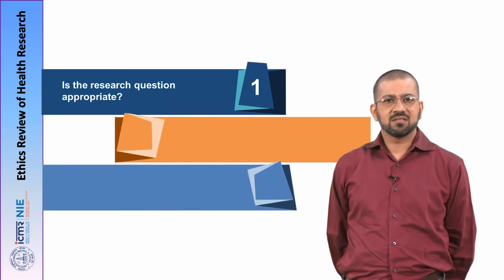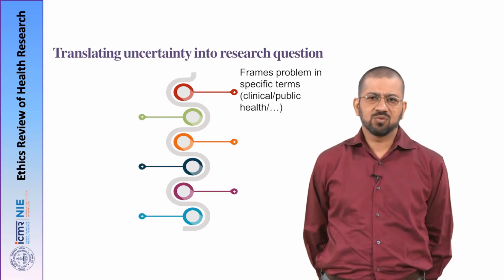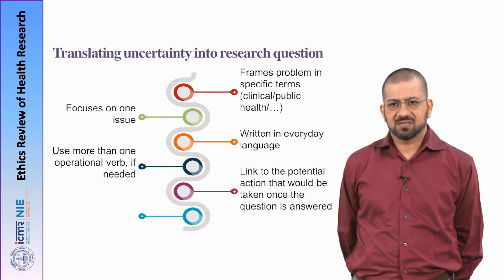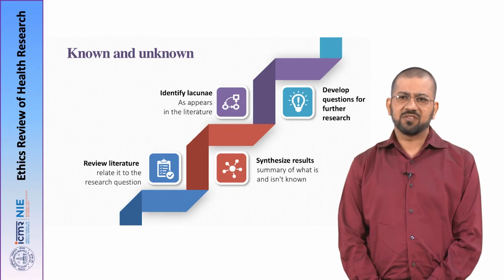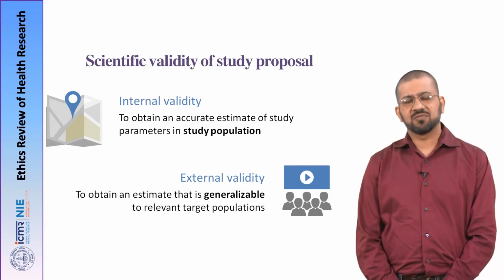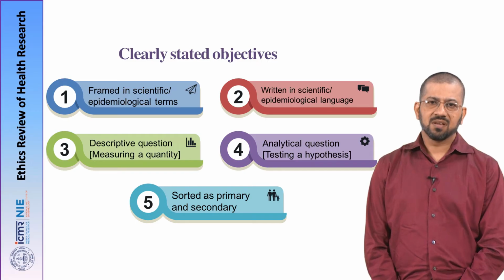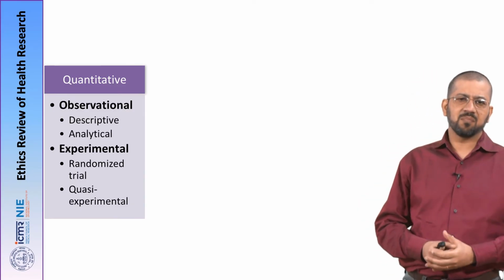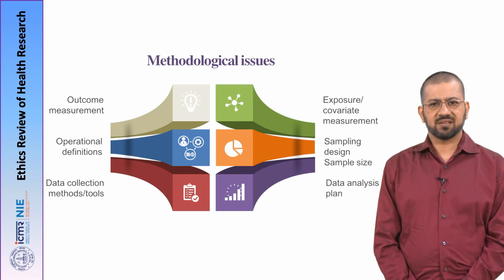18_Dr. Tarun Bhatnagar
Rationale and Science of the Proposal